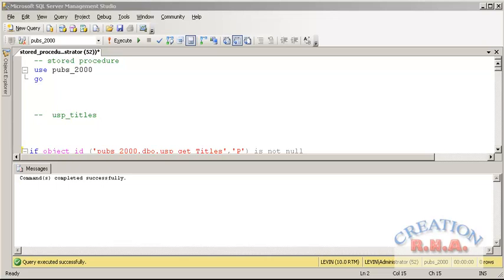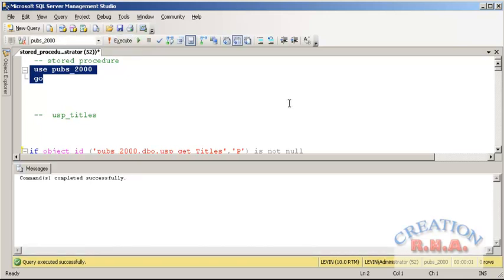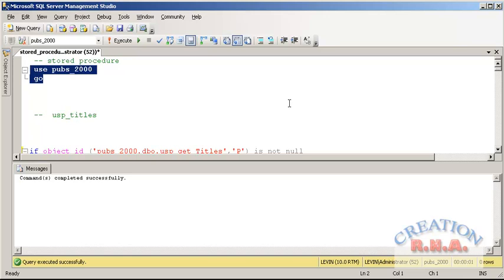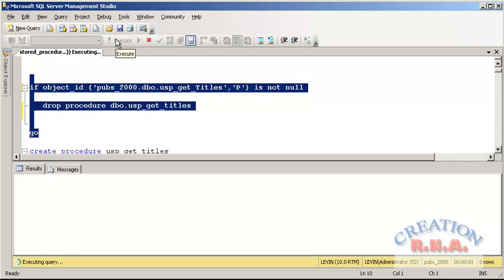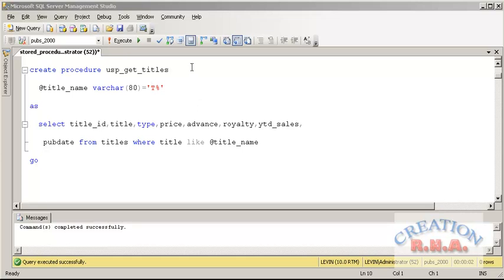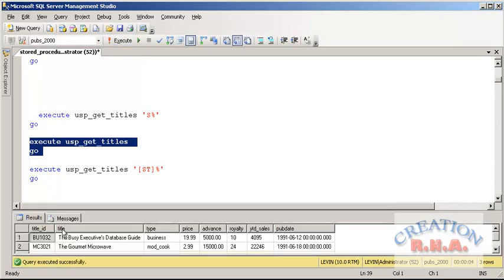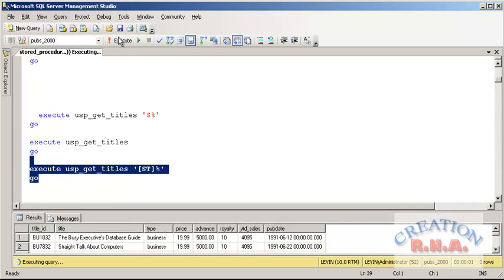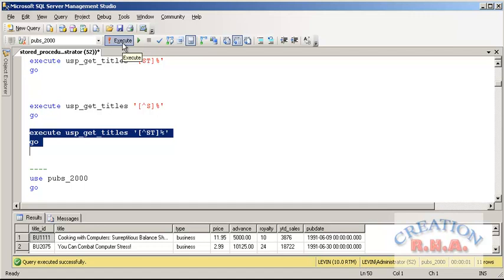introduction to sql server 2008 create procedure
create procedure . stored procedure sproc